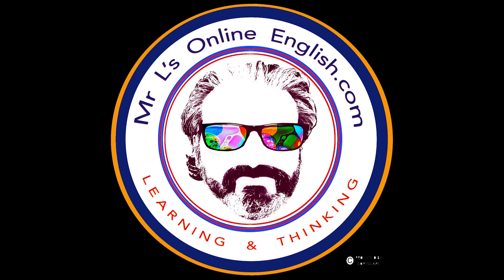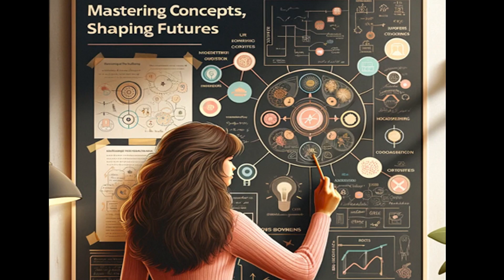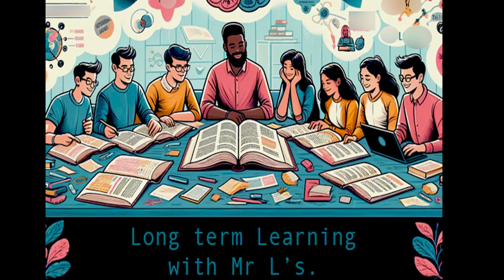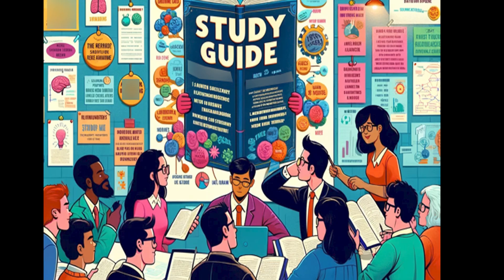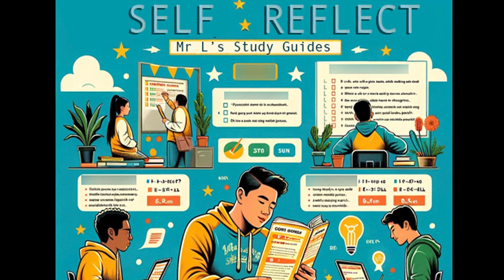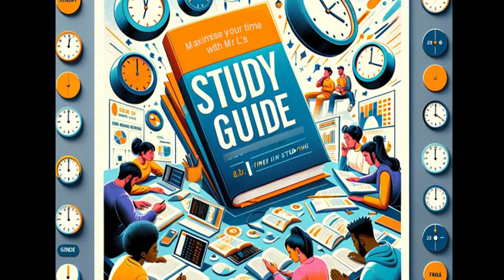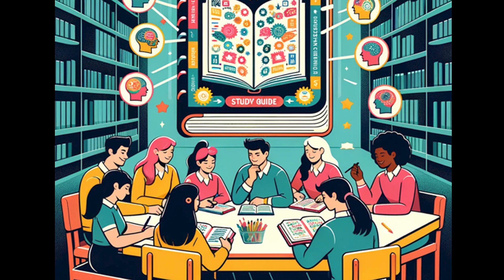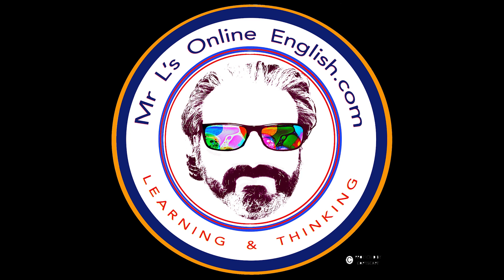9 Reasons to buy Mr L's Study Guides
GCSE English Literature Study guides at mrlsonlineenglish.com